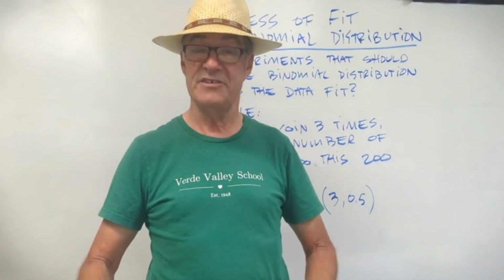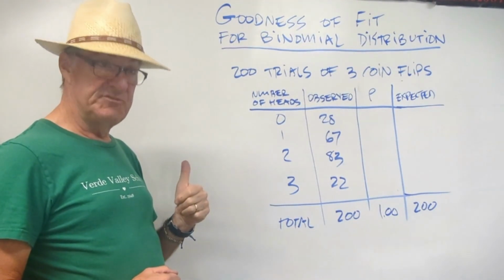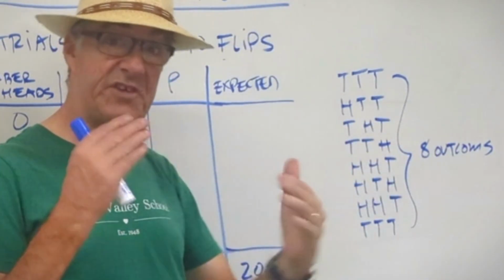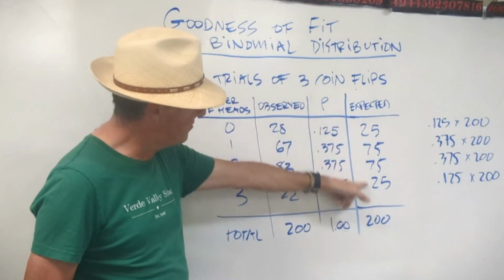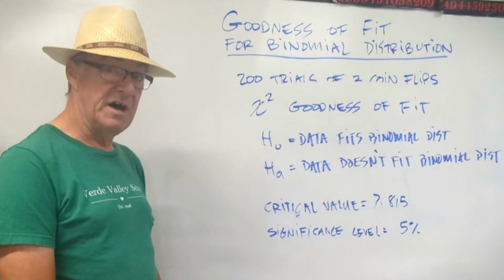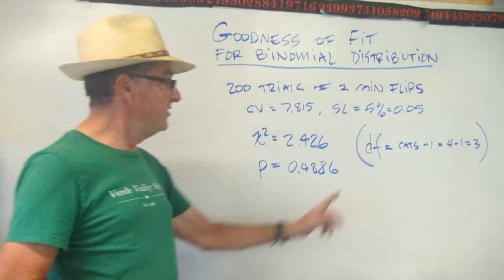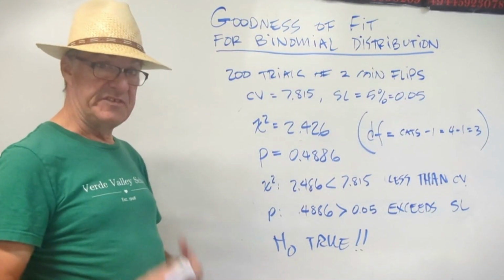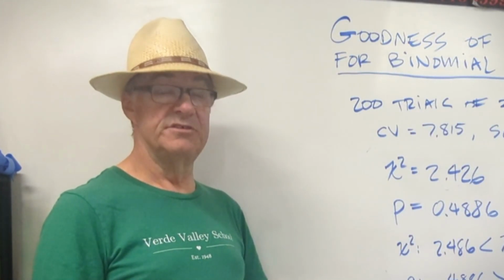Goodness of Fit for Binomial Distribution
Explains how to use the GoF test to determine whether or not observed data fits a Binomial Distribution